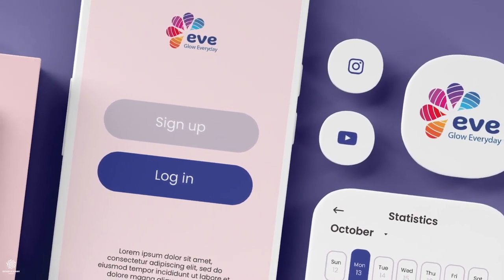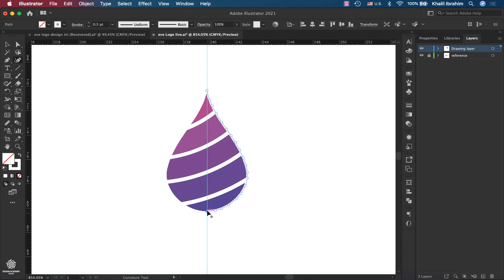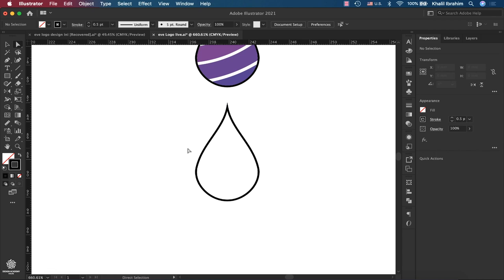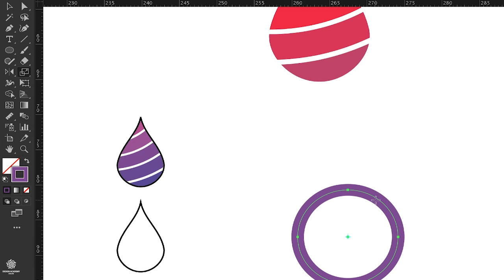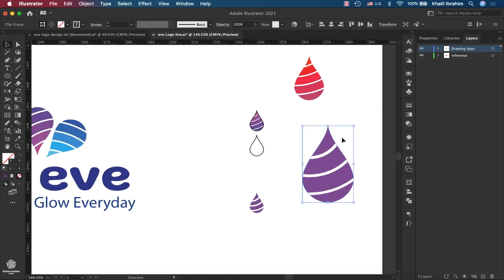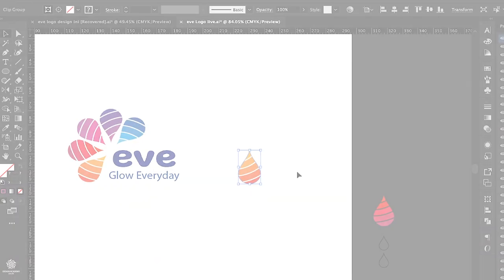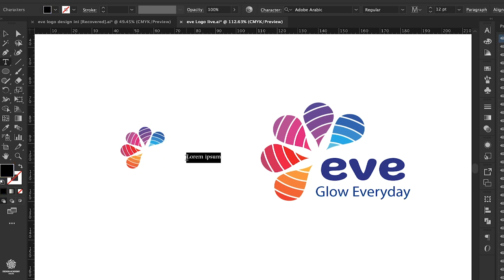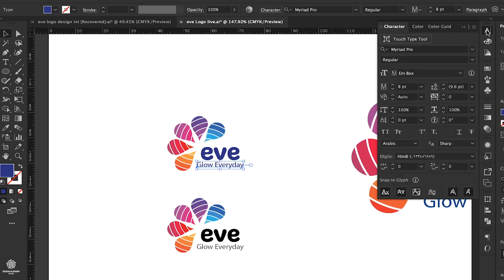عملية تصميم شعار العلامة التجارية في برنامج الإليستريتور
في هذا الفيديو، يقدم خليل إبراهيم خطوات عملية لتصميم شعار العلامة التجارية باستخدام برنامج الإليستريتور. ستتعلم كيفية تطبيق الأدوات المختلفة لتصميم شعار فريد يعبر عن هوية علامتك التجارية. هذا الفيديو مثالي للمصممين الراغبين في تعلم تقنيات تصميم الشعارات بشكل احترافي.

هذا الفيديو مقدم بشكل مجاني وهو جزء من دورة الدورة الشاملة في تصميم الجرافيك التي يُقدمها الخبير خليل إبراهيم على منصة المنتور